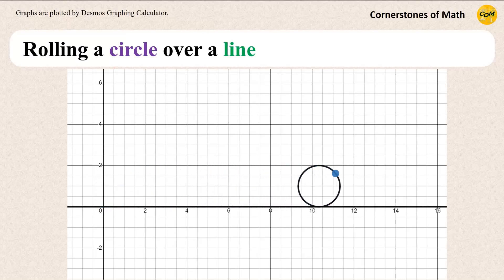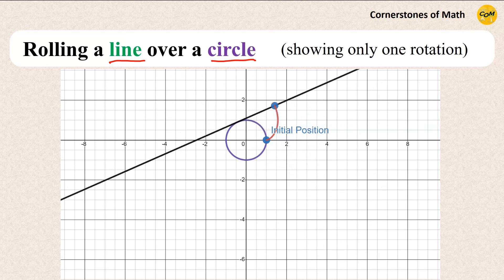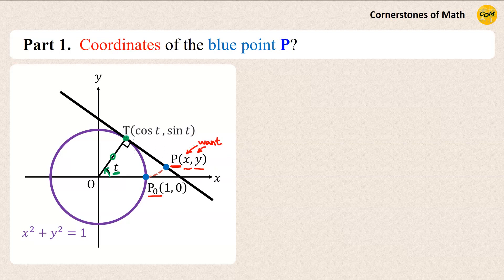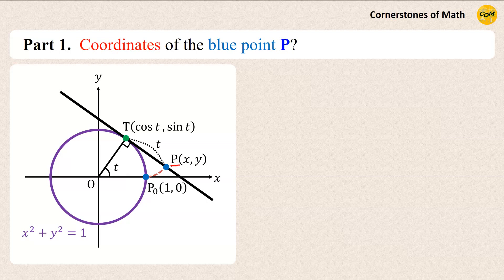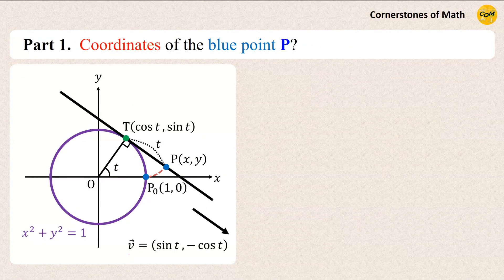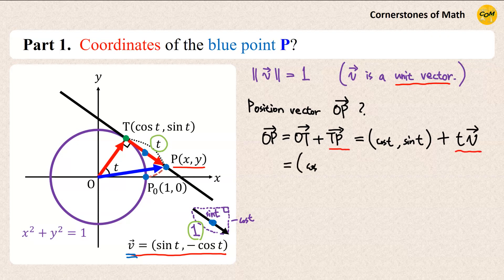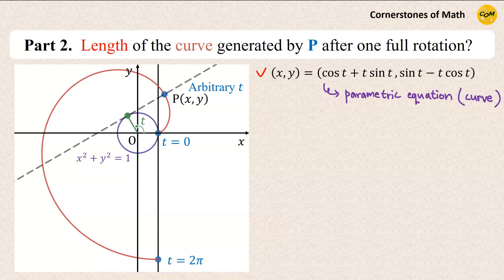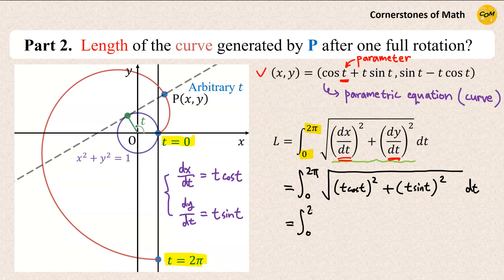WHAT IF WE ROLL A LINE OVER A CIRCLE? | Integral Calculus | Length of A Curve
0:00   Introducing the Problem
2:04   Part 1.  Finding the Coordinates of Point P (which is on the rolling line and the initial position is (1, 0))
6:39   Part 2.  Finding the Length of the Curve Generated by Point P (after the line made one full rotation around the circle)

In this video, we subvert the well-known "rolling a circle over a line" problem and attempt to roll a line on a circle.  We will specifically focus on one point on the line which has an initial position (1, 0).  As the line rolls on the circle, this point on the line will create a curve (locus).  Can we calculate the length of that curve?  This is an interesting problem allowing us to review the fundamental theories of vectors and integrals.